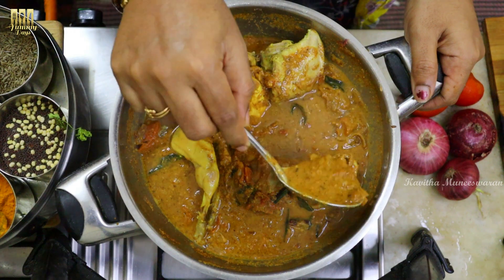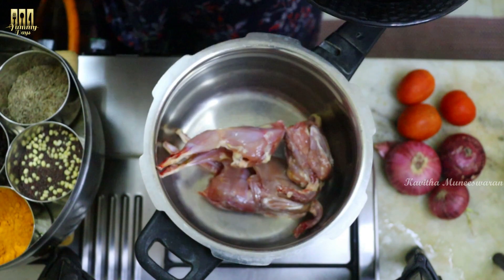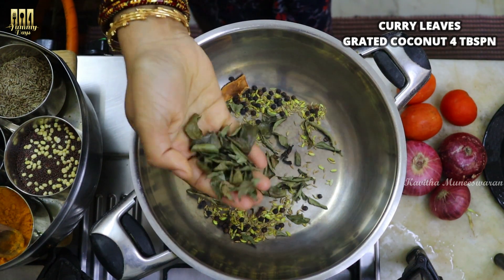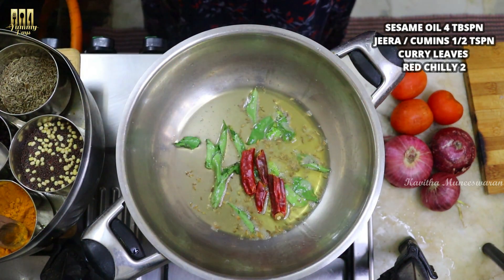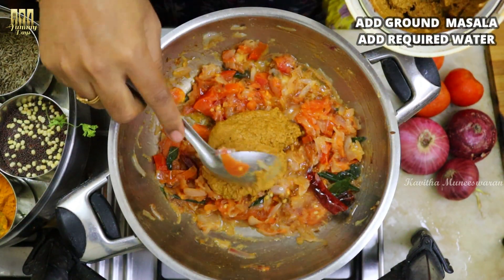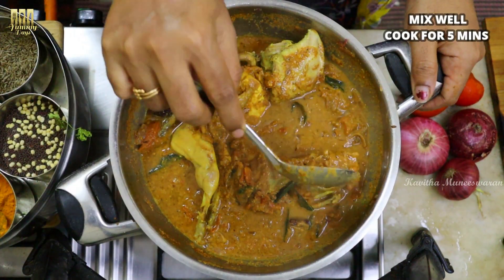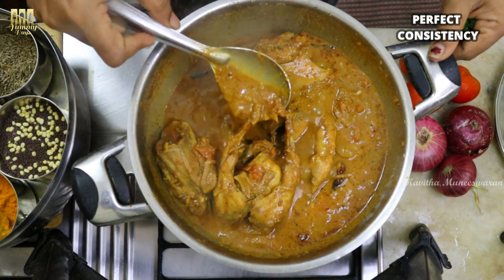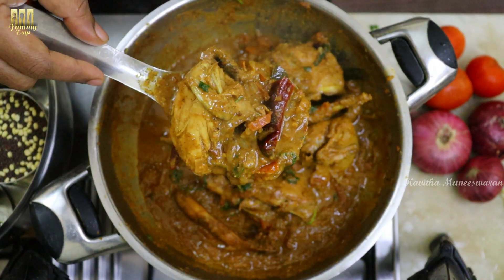காடை மிளகு கிரேவி செய்வது எப்படி | How To Make Kaadai (Quail) Gravy Recipe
காடை மிளகு கிரேவி
காடை கிரேவி செய்வது எப்படி | How To Make Kaadai (Quail) Gravy Recipe

Preparation
Quail / kaadai
Turmeric powder
ginger garlic paste 1/2 tspn
salt
water 1/2 cup
cook for 3 whistles

SPICE MASALA
Jeera/ cumins 1/2 tspn
Fennel seeds 1 /2 tspn
Pepper 1/2 tspn
Cloves 3
cinnamon 1
Curry leaves
Grated coconut 4 tbspn
Red chilly 1n1 /2  tspn
Coriander seeds 1 n 1/2  tspn
Dry roast n make fine pwdr

GRAVY PREPARATION
Sesame oli 4 tbspn
Jeera/cumins 1/2tspn
Curry leaves
red chilly 2
onion 2 salt
ginger garlic paste 1/2tspn
tomatoes 3

Sautee well
add ground masala
add required water
add cooked Quail
cook for about 5 mins
add Coriander leaves
perfect consistency
serve hot